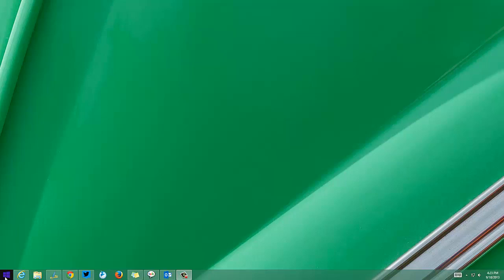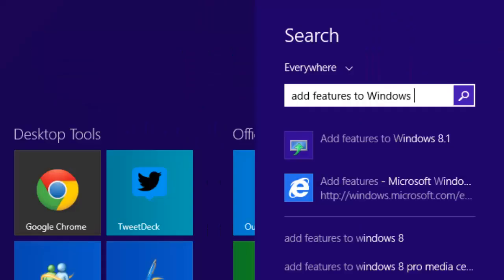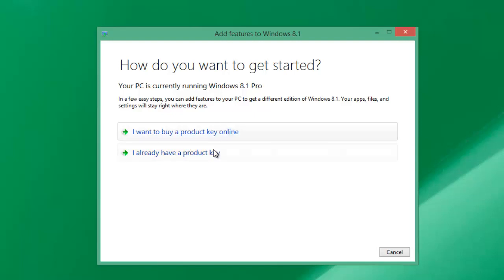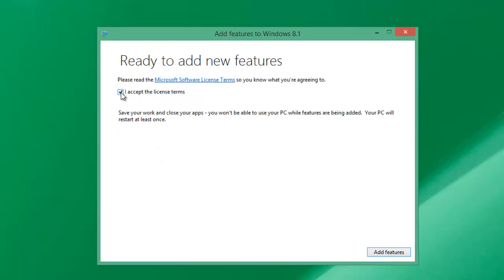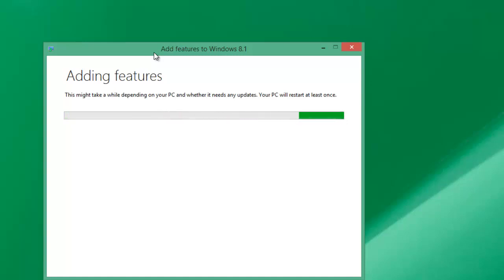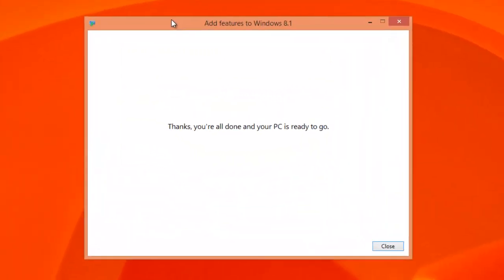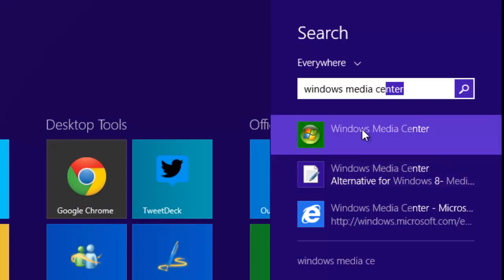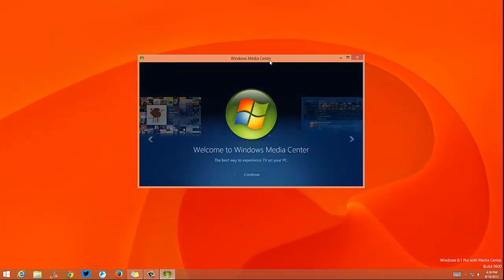How to Install Windows Media Center in Windows 8.1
Simple tutorial on how to install the Windows Media center pack on Windows 8.1.